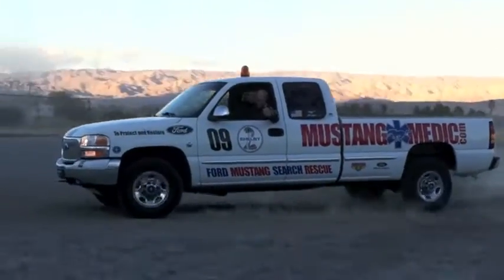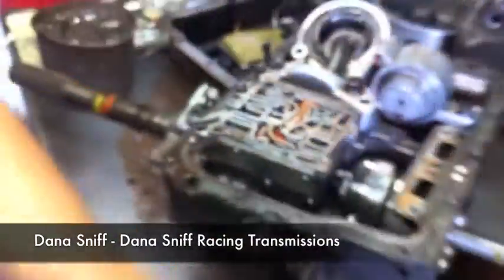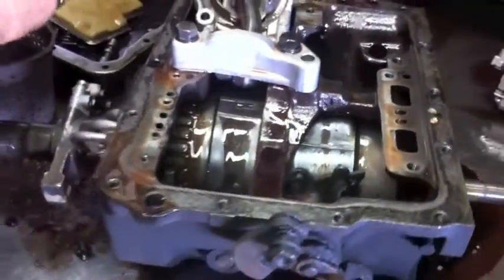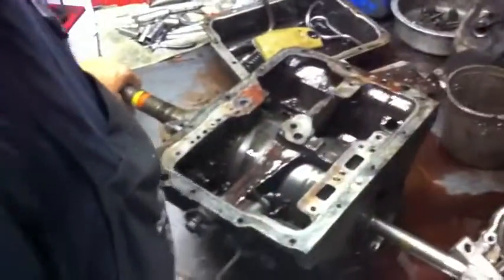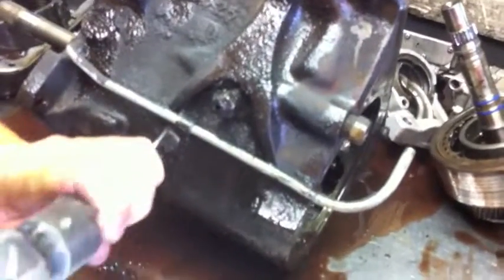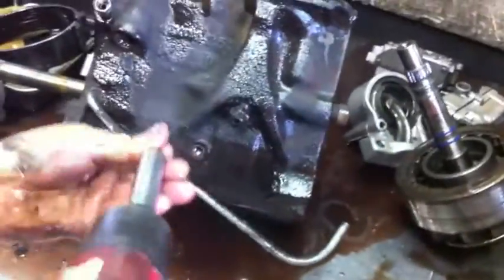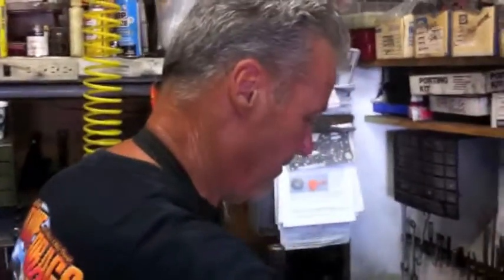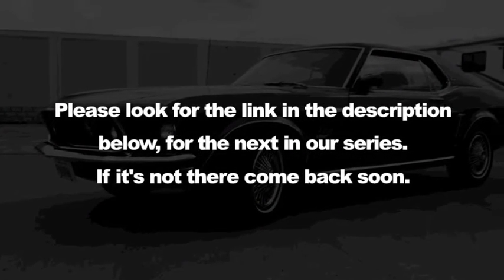Inside my FMX Transmission 1972 Mach 1 - Day 18 - Part 6 - Original Zpizza